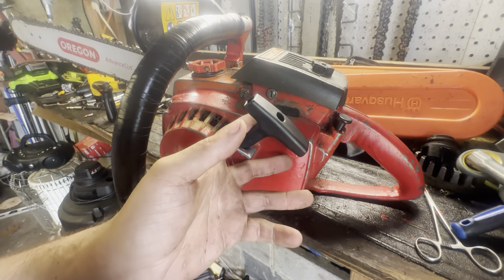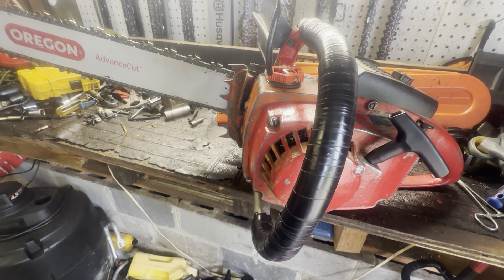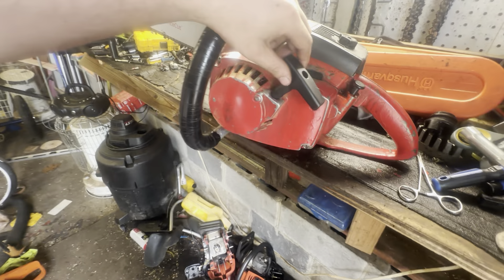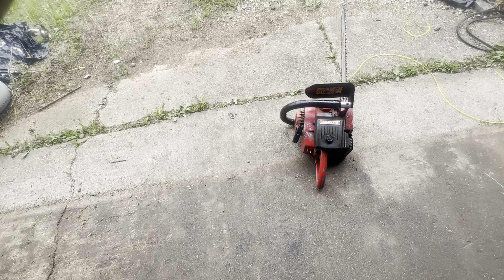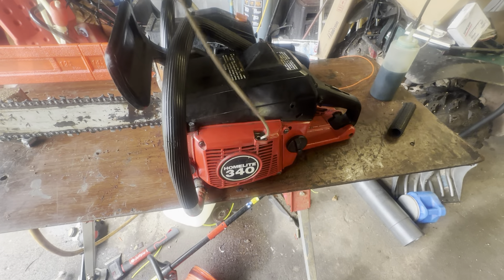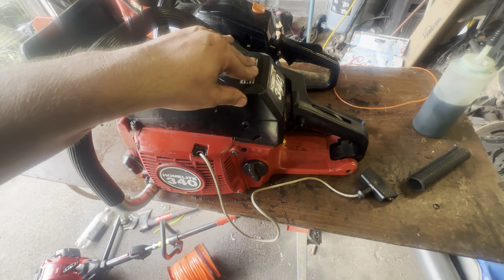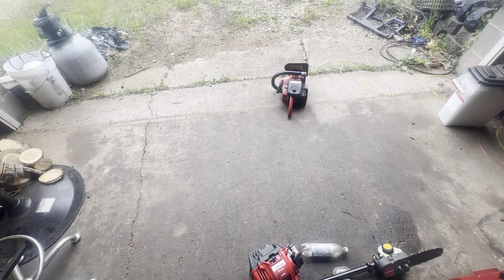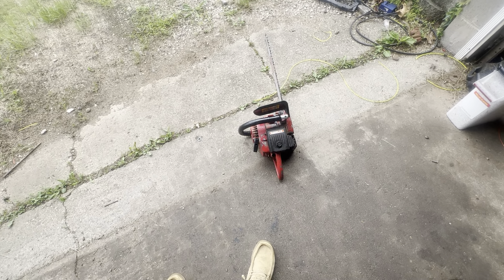homelite super xl chainsaw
they are the best saws in the world and they are the strongest saws in the woods